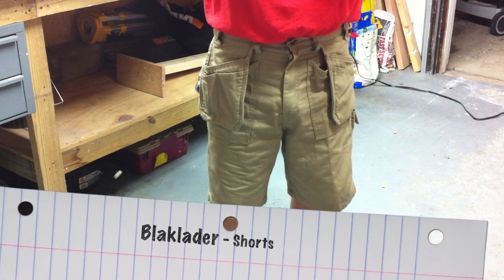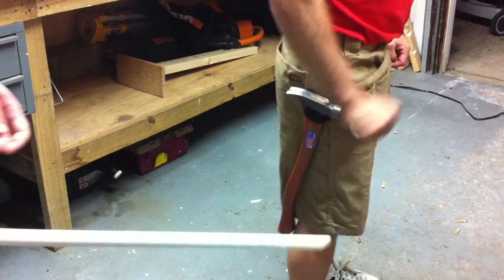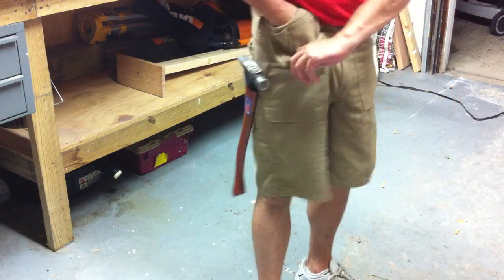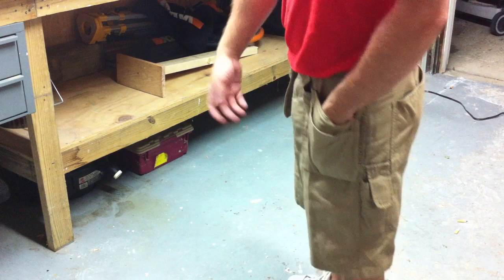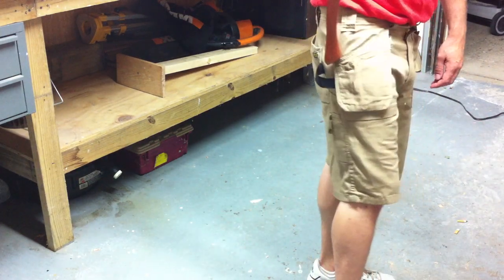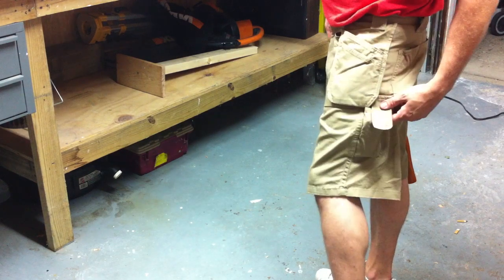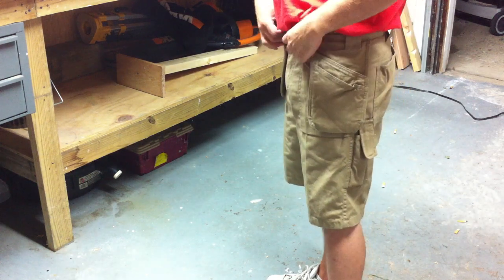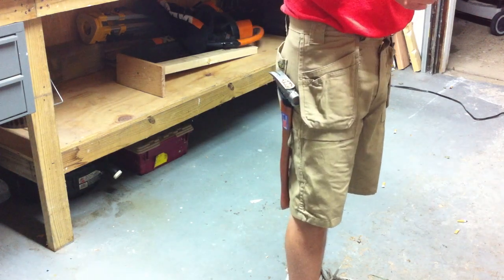Blaklader Bantam Shorts - Review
We check out the Blaklader Bantam Shorts.